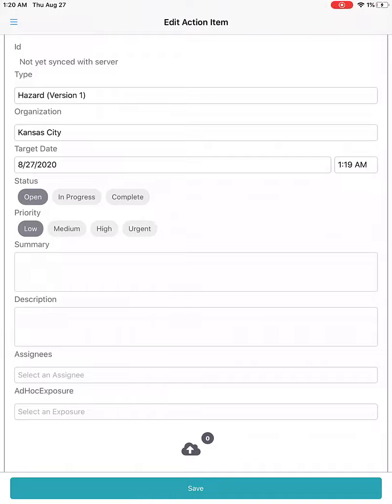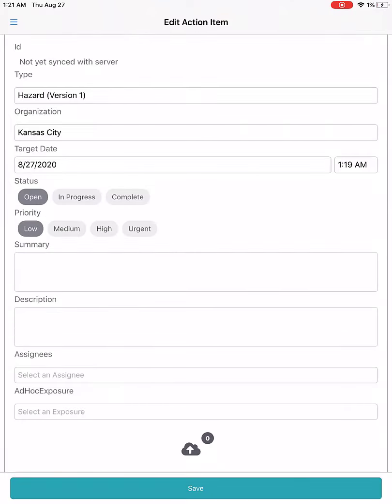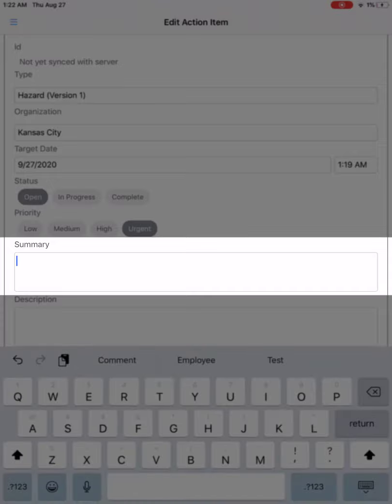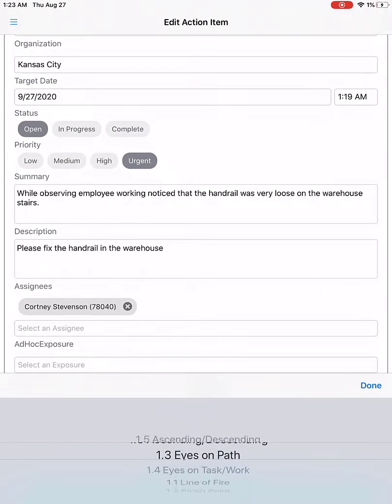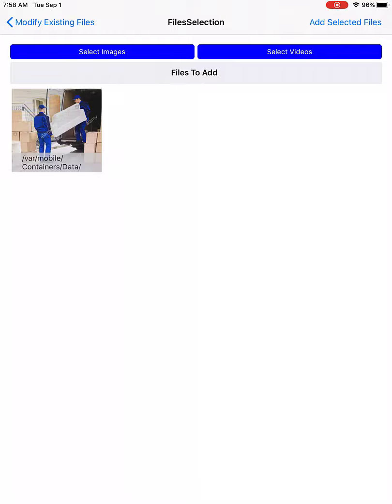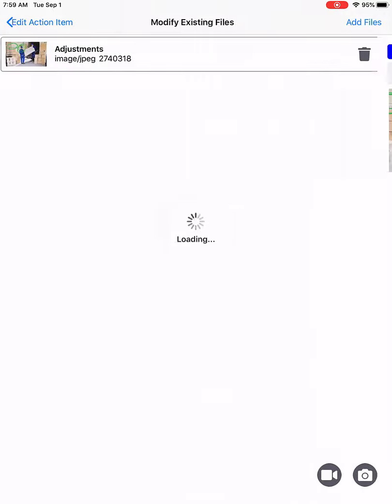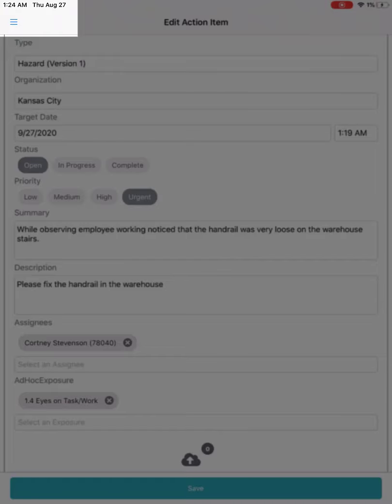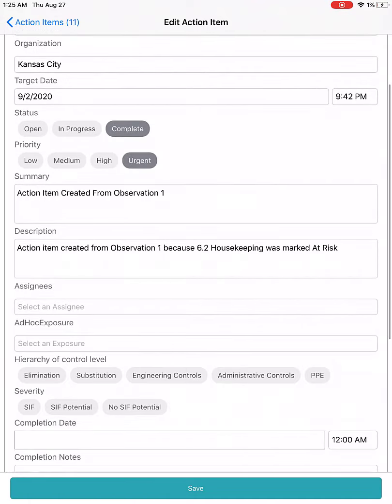Adaptive Mobile Action Items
This video on the use of the Adaptive BBS system will cover the Adaptive Mobile Application's Action Items feature and how to utilize it.